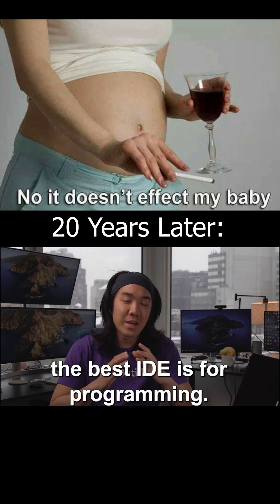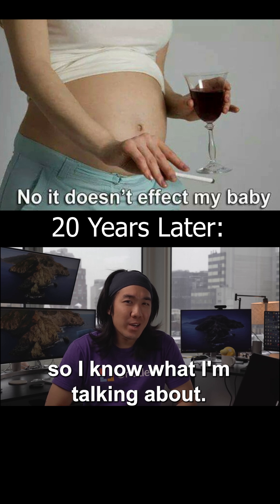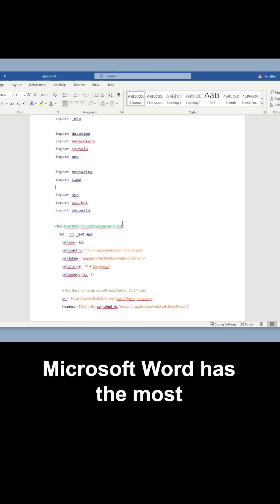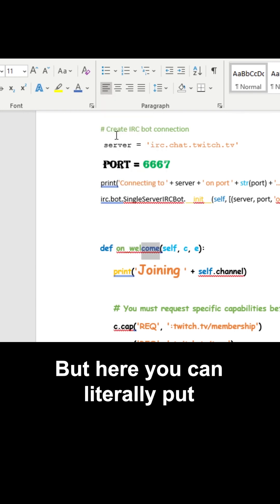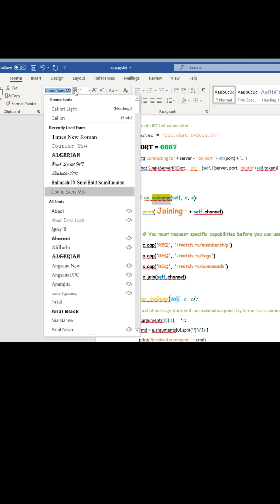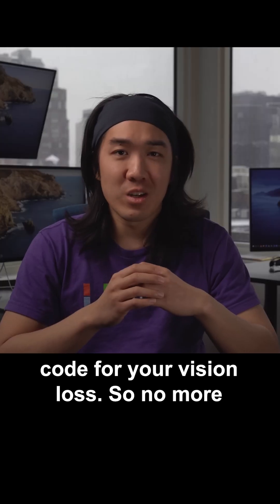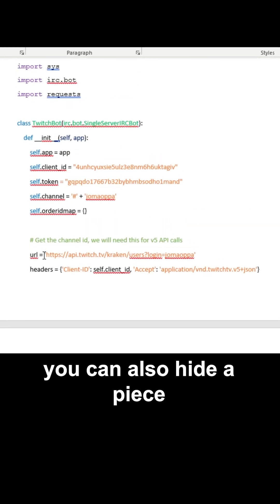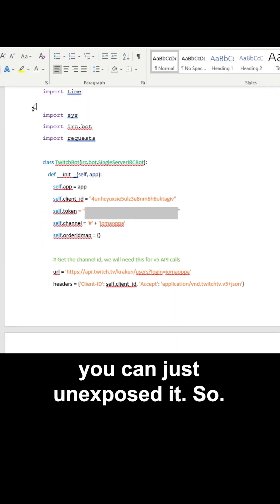Best IDE for Programming...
Original video by@jomakaze Joma Tech